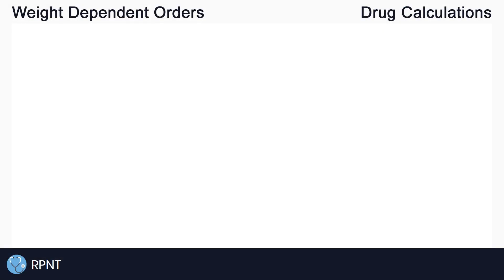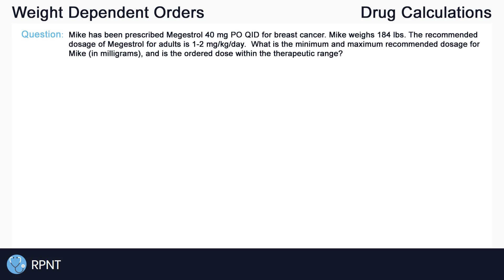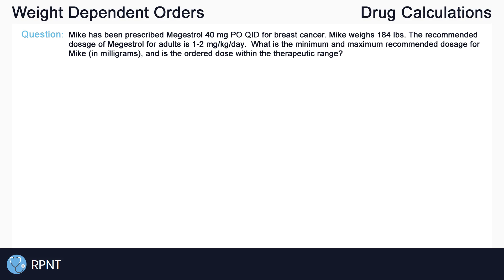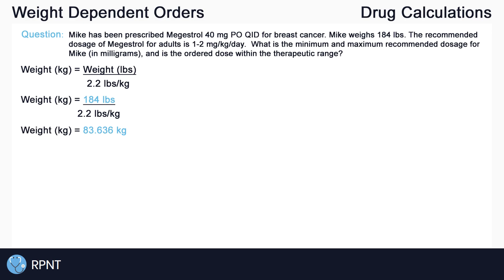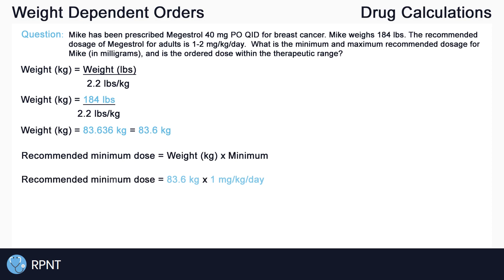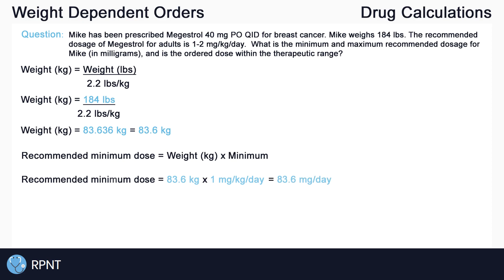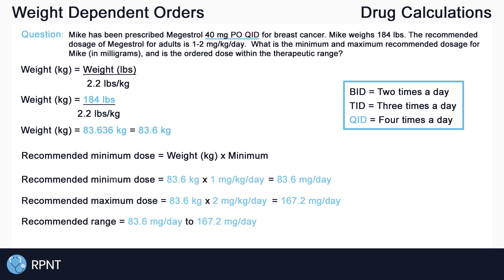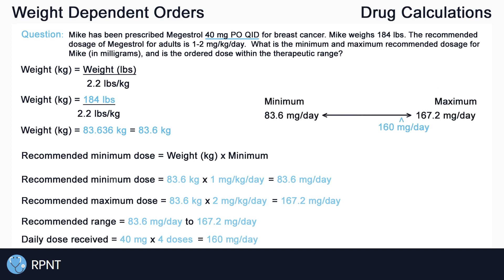Weight Dependent Orders - Nursing Math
NCLEX Review: Weight Dependent Orders - How to easily calculate a weight dependent order in mg/kg/day

Free Practice Quiz: (I have removed the quiz link for now, but feel free to send me a direct message and I will send you the free practice quiz!)

Intro: adMJ707
Outro: adMJ707